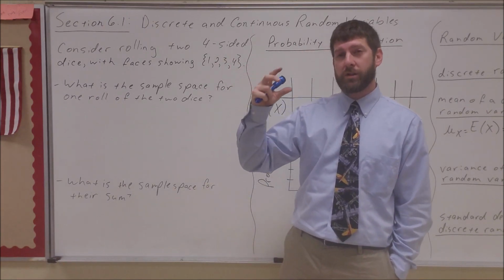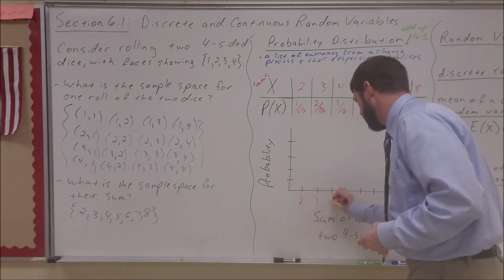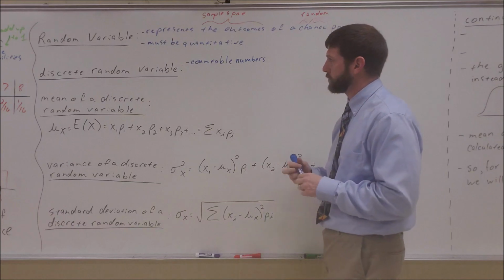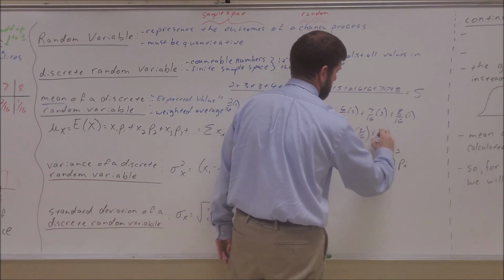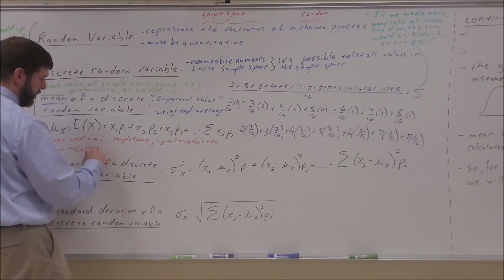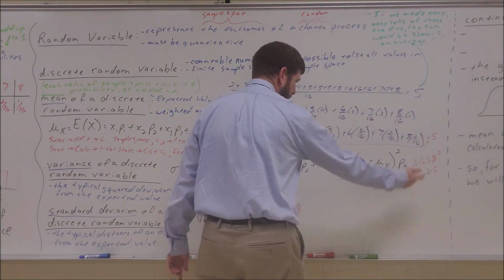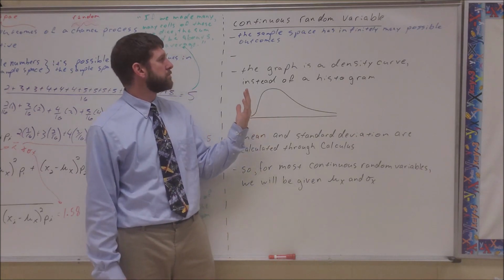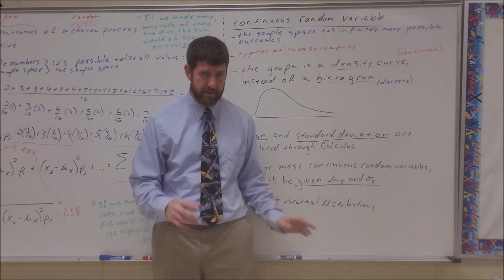Discrete and Continuous Random Variables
In this lecture, I discuss discrete and continuous random variables, along with their means and standard deviations.